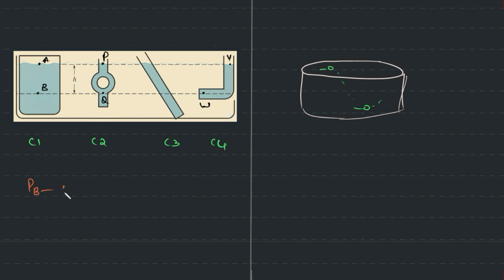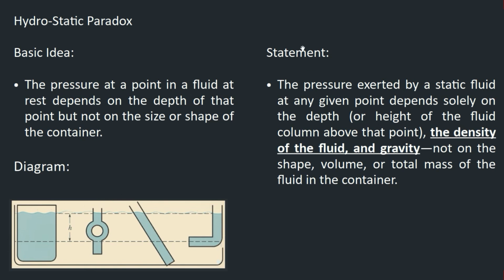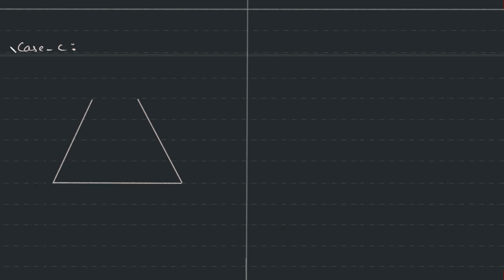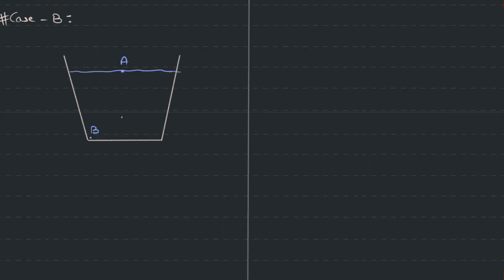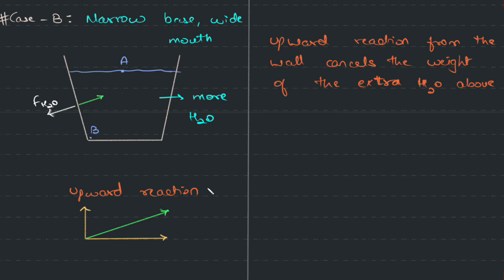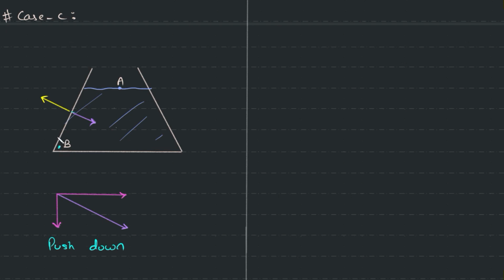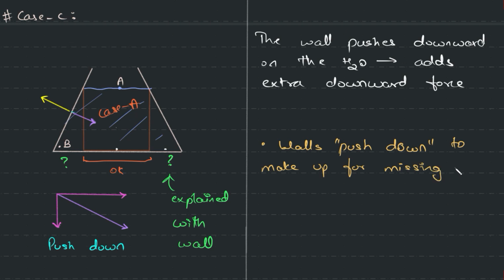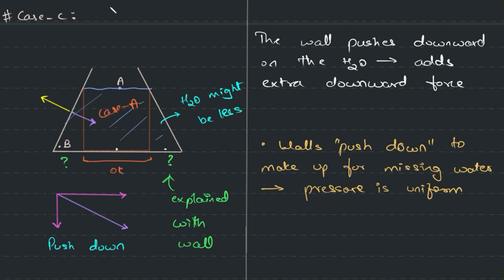01 F1 F1 Hydro Static Paradox